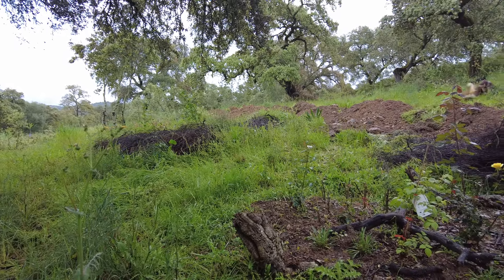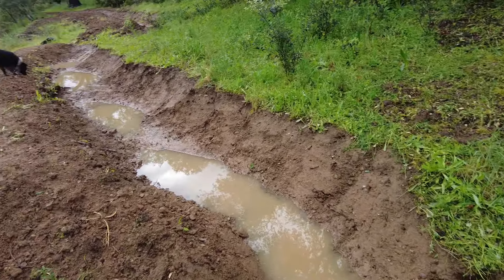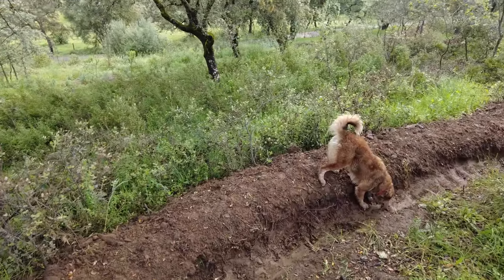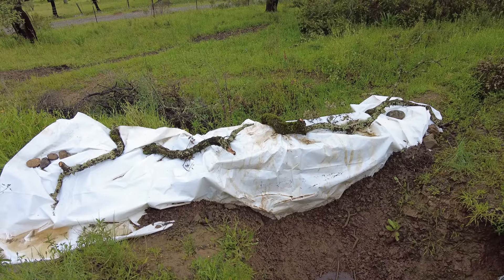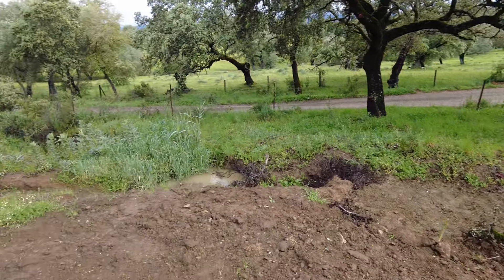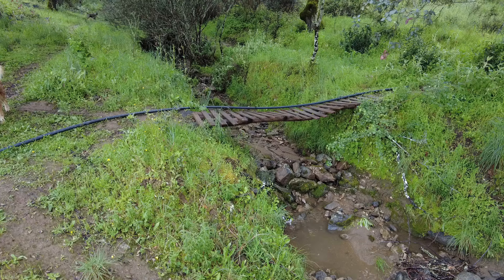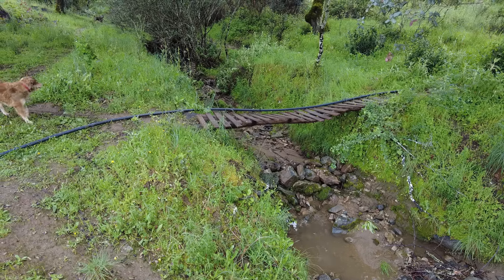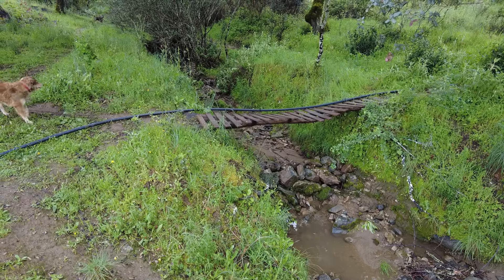Just over 1 inch of rain, 30mm and the new canal behaved impeccable.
An Andalusian Farmer's Lament

The sun beats down, relentless and cruel,
Scorching the earth, leaving it parched and cool.
My fields, once lush and verdant, now lie bare,
The crops I tended with such loving care.

The rains have fled, leaving me in despair,
As I gaze upon my withered, lifeless share.
The wells run dry, the streams have all but ceased,
And my family's future hangs in the least.

But I will not surrender, not without a fight,
For I have learned a way to set things right.
With swales and contours, I'll harness the rain,
Capturing each drop, not a drop in vain.

I'll dig deep trenches, curving 'cross the land,
To slow the water, let it seep and expand.
The moisture will linger, nourishing the soil,
Reviving my crops, rewarding my toil.

Though the drought may linger, my spirit won't break,
For I know that with patience, my efforts will make
A bountiful harvest, a triumph over strife,
Sustaining my family, renewing my life.

In this Andalusian land, where water is scarce,
I'll persist, I'll endure, I'll find a way to parse
The precious resource, to make it my own,
And ensure that my legacy, my farm, will be known.